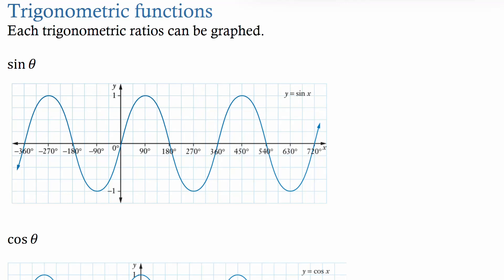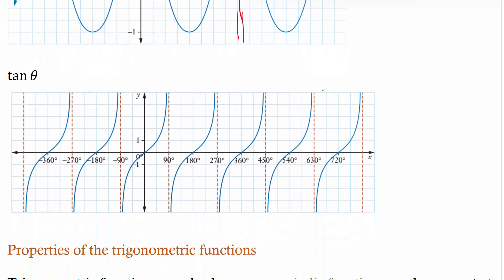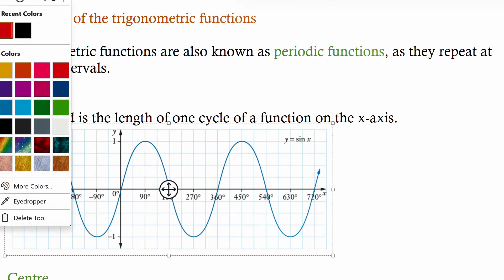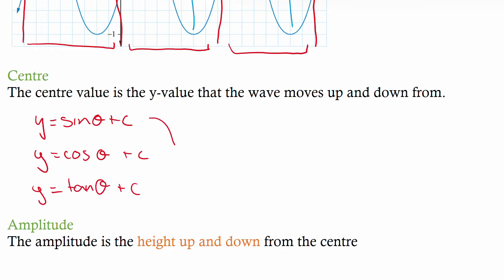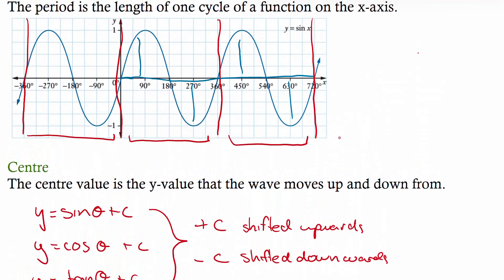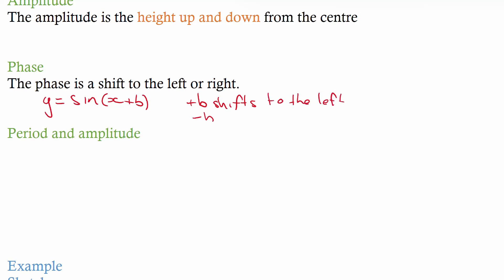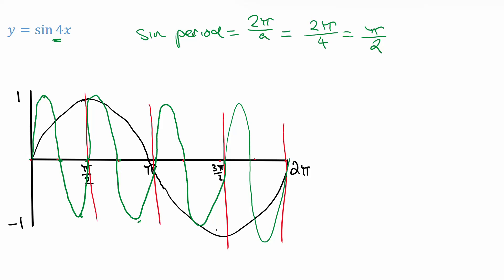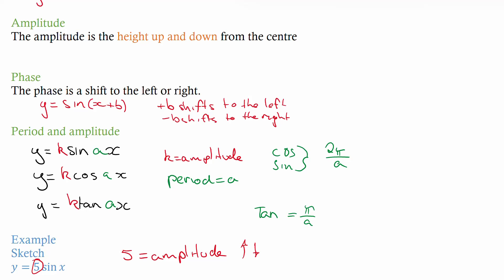Trigonometric functions with Worked Examples